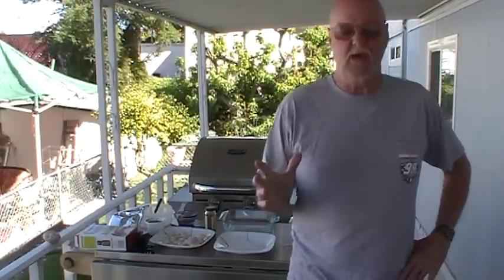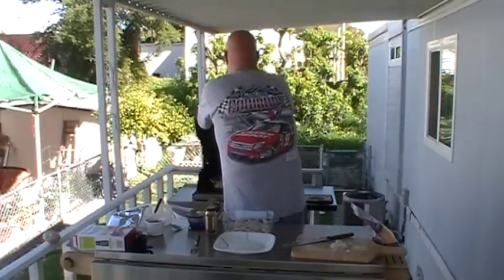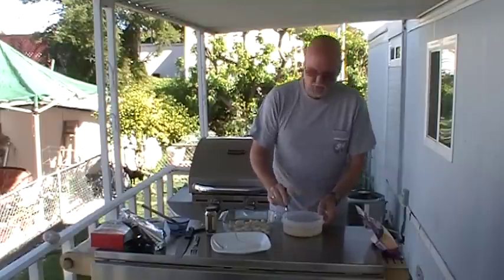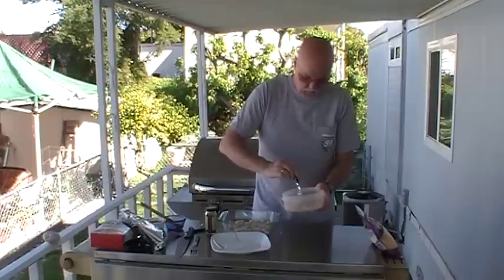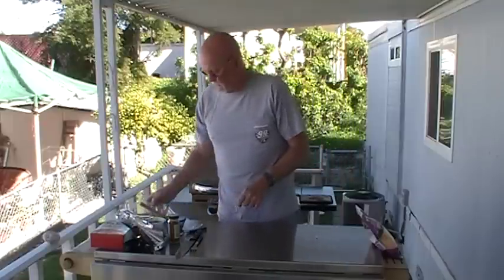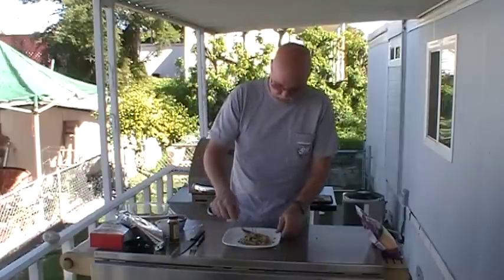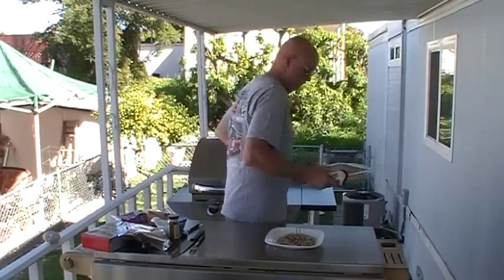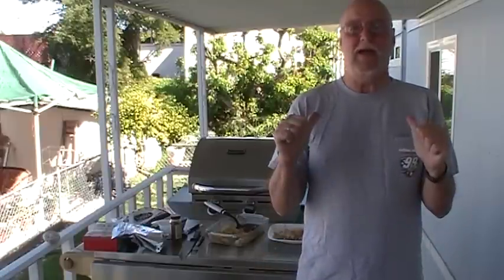Shrimp & Scallops Divine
Today Jeff is adapting a microwave recipe to the grill!